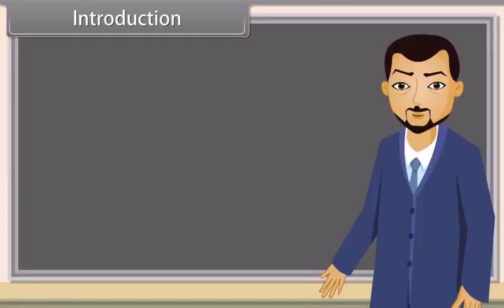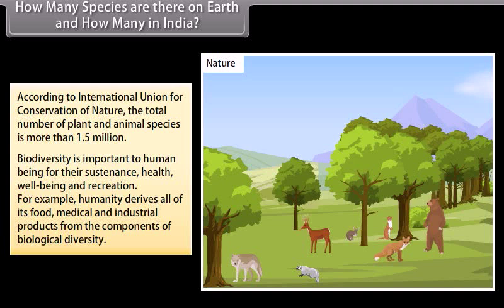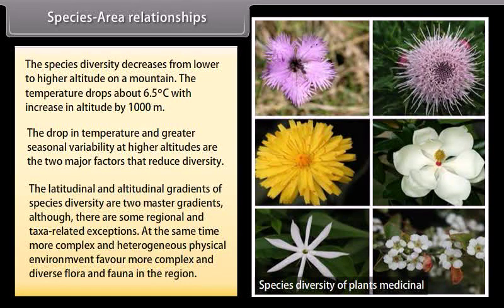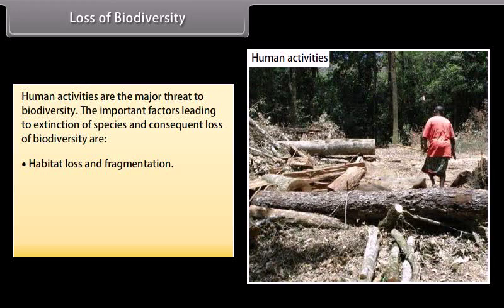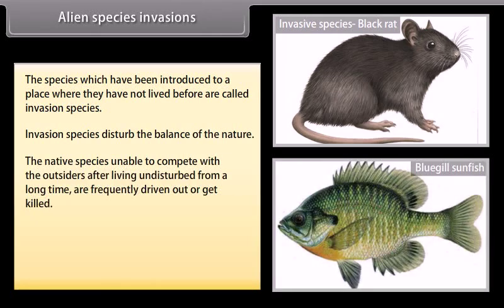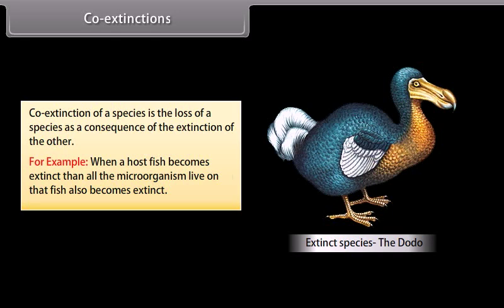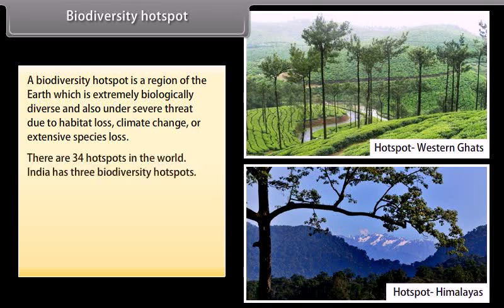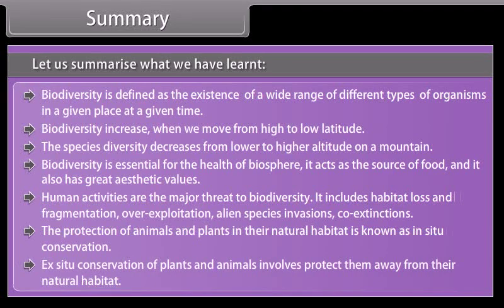class 12 biology ch 15 Biodiversity and Conservation